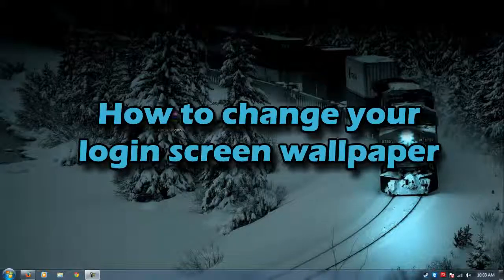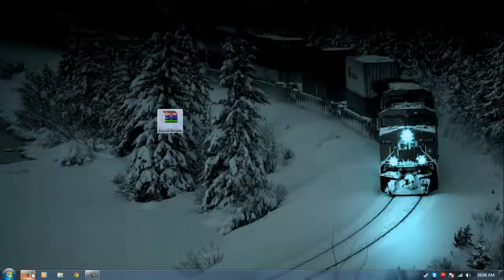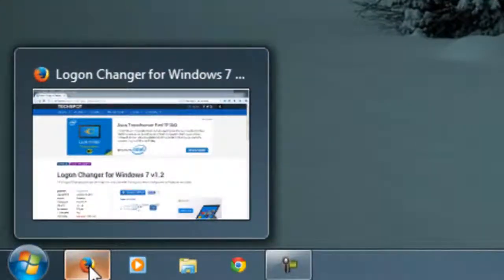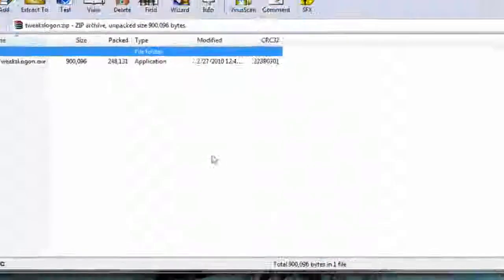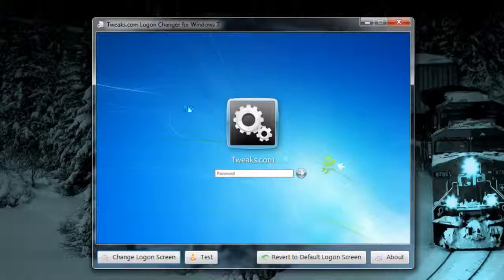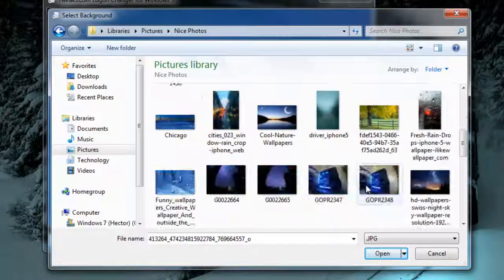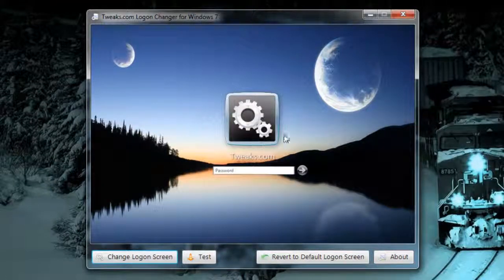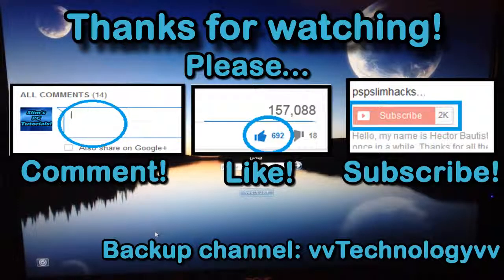How to change Windows login screen/wallpaper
Hello YouTube!
Today im going to show you an easy little tutorial on changing your login screen's wallpaper.